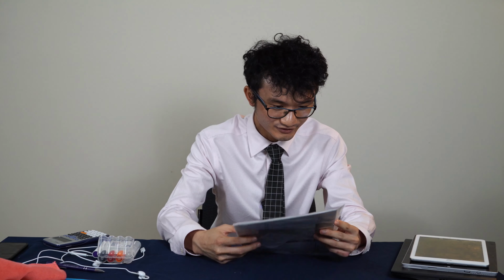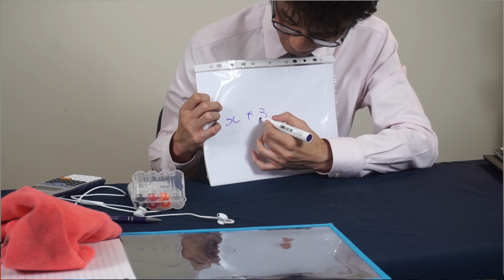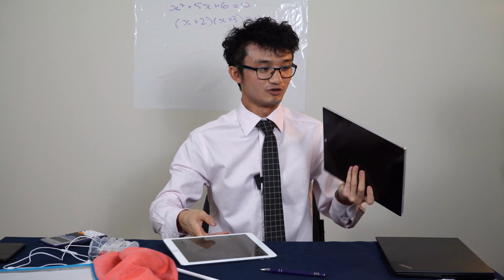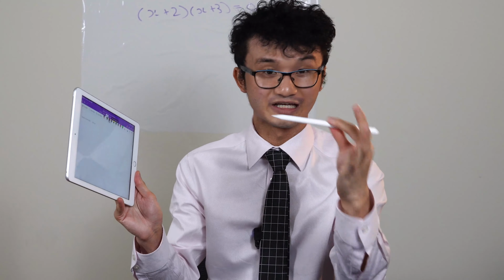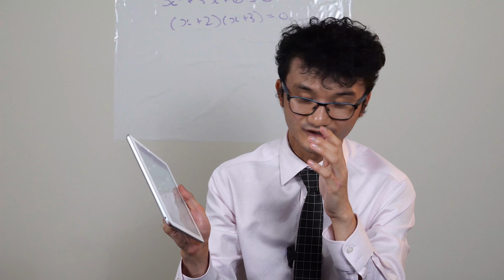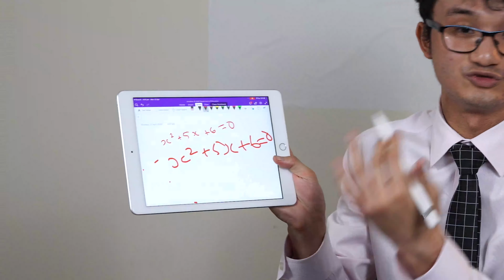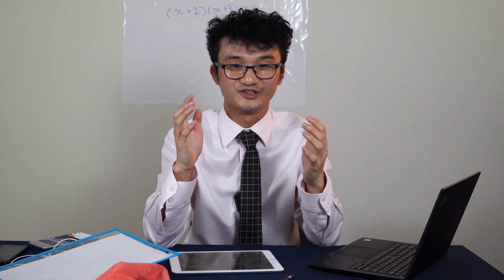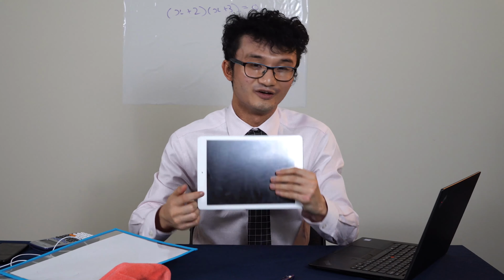3 Ways to Teach from HOME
As we enter lockdown again in Greater Sydney, I share some of my teaching strategies which you can use to teach students using things you may have lying around the house.